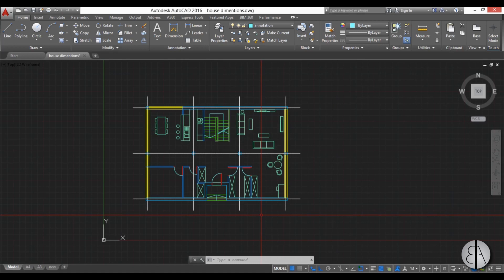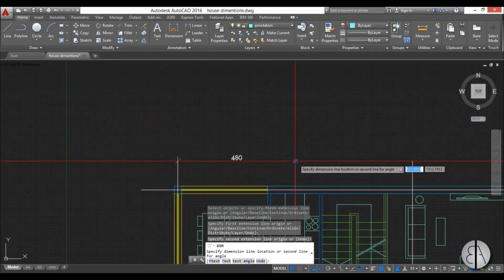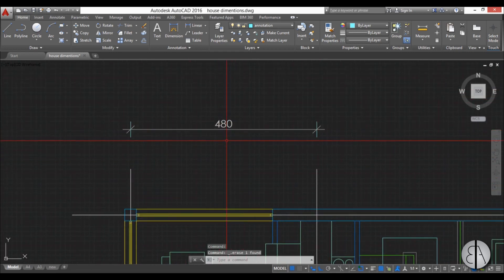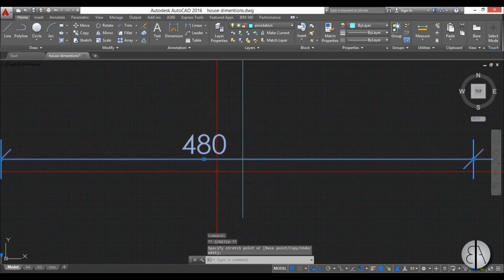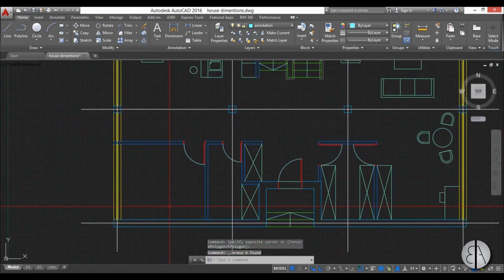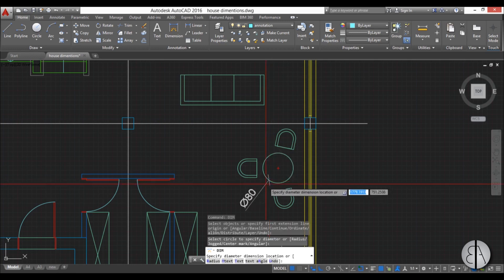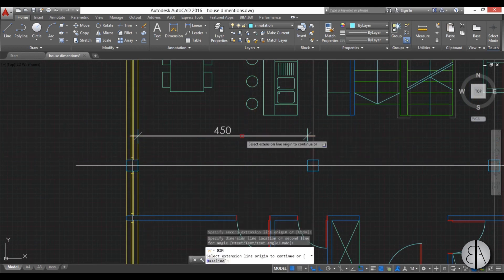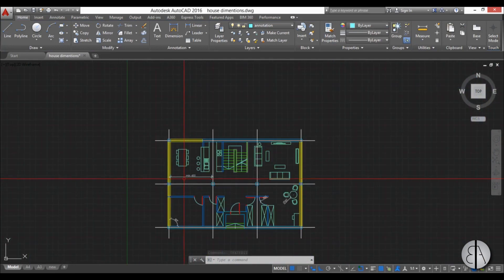Dimensions / Annotation in AutoCAD Tutorial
Learn How to create dimensions in AutoCAD.